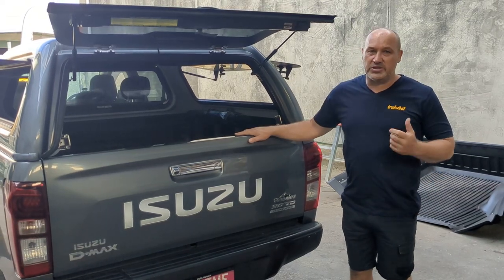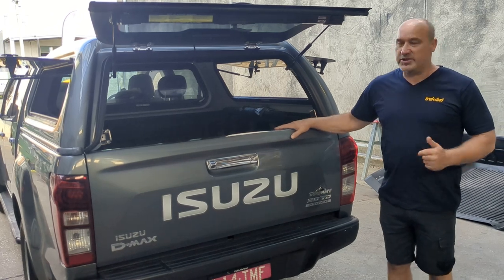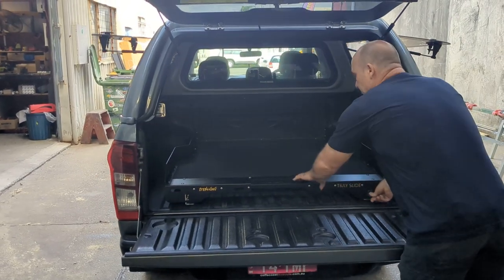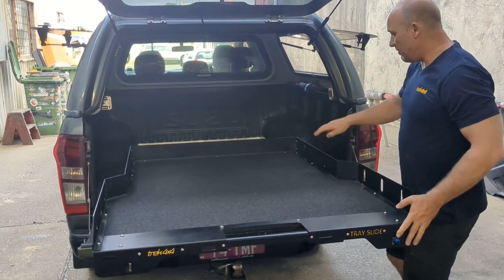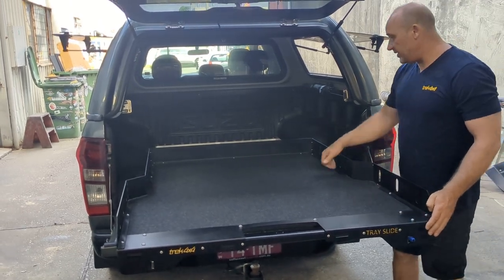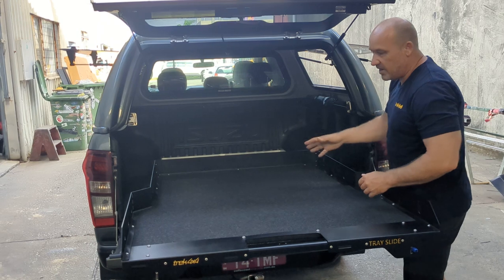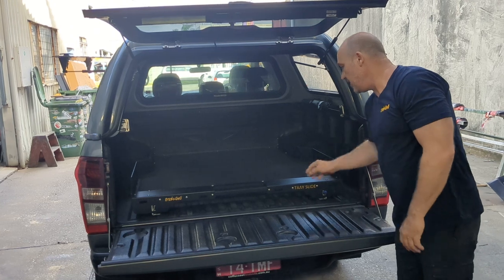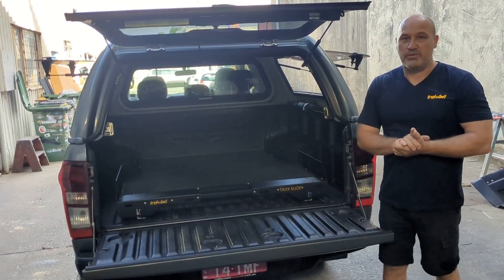Trek4x4 Tray Slide Fitted to Isuzu D Max 2010-2019 (Aussie Made)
click to view & shop